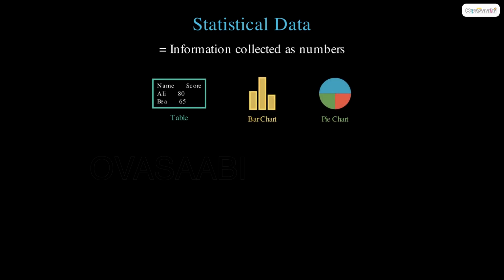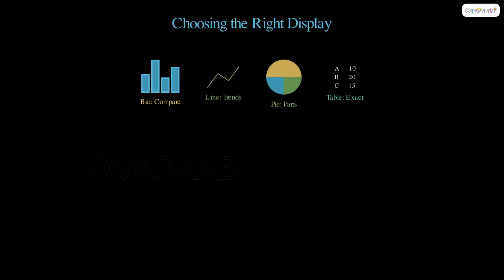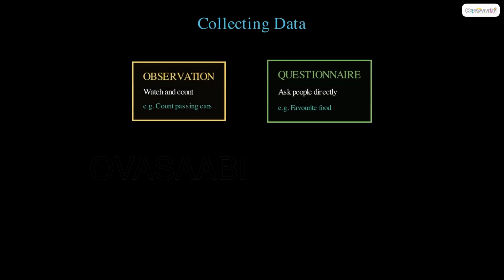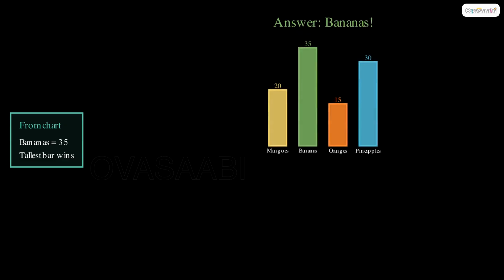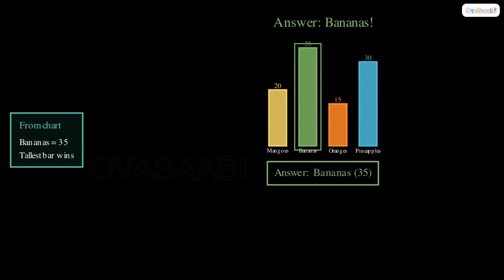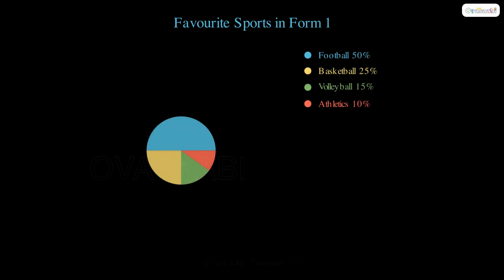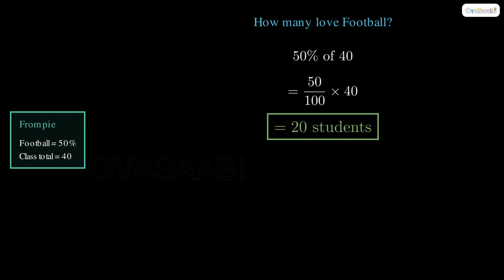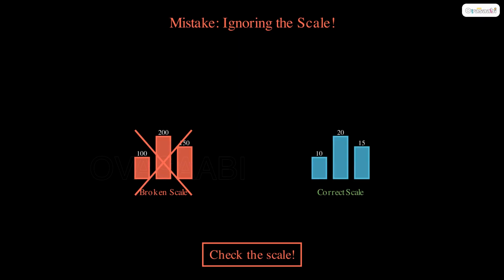Mathematics Form 1 | Elementary Statistics | 05. Interpretation of Statistical Data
Mathematics Form 1 | Elementary Statistics | 05. Interpretation of Statistical Data Reading and interpreting information from charts, tables and graphs; choosing the best method of data collection Topic: Elementary Statistics Subject: GCE Advanced Level Mathematics Exam Board: Cameroon GCE Board This lesson is part of a complete Elementary Statistics series for GCE Form 1 Mathematics students. Perfect for exam revision and self-study.